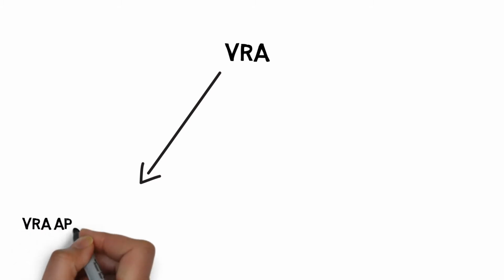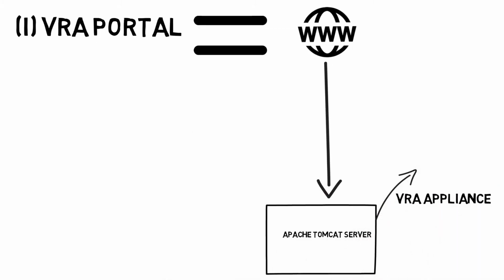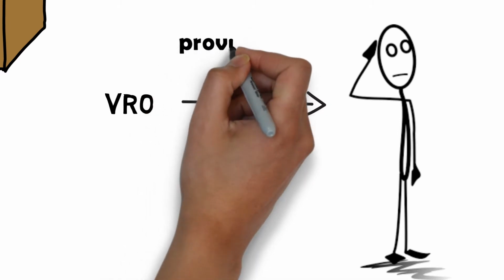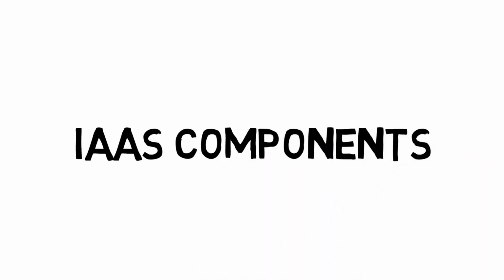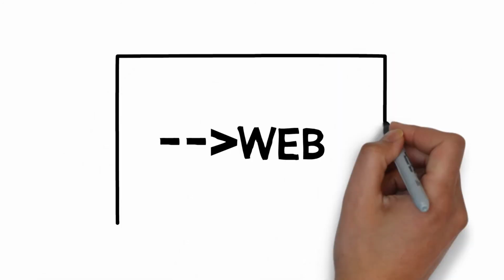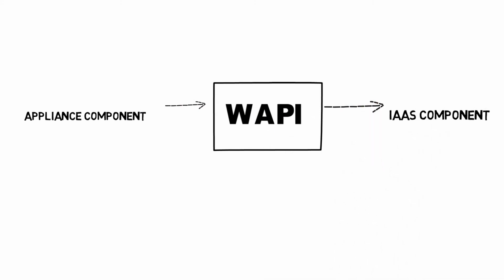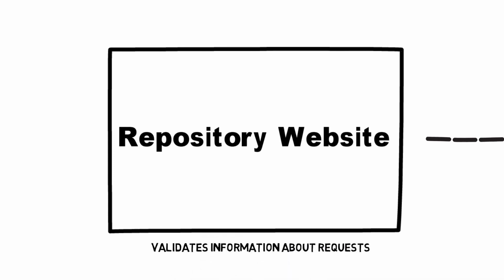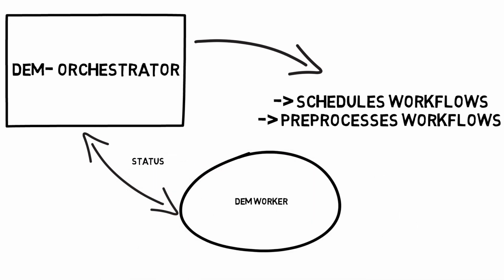vRealize Automation Tutorial 2 - Components of vRA